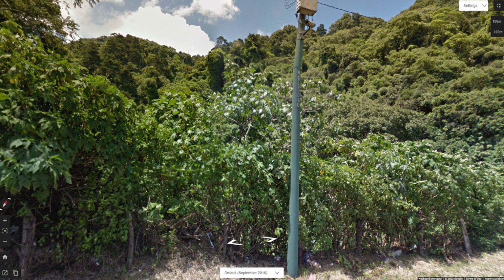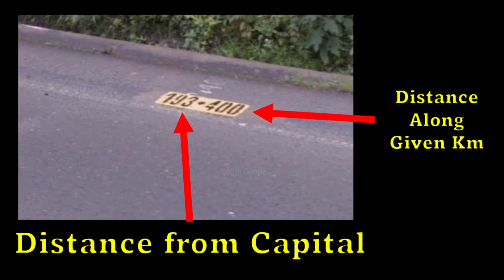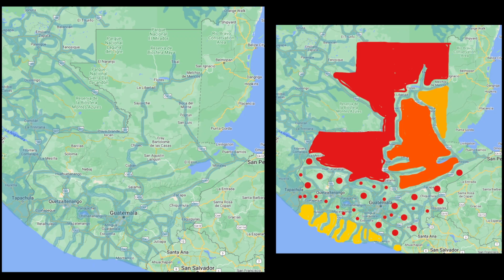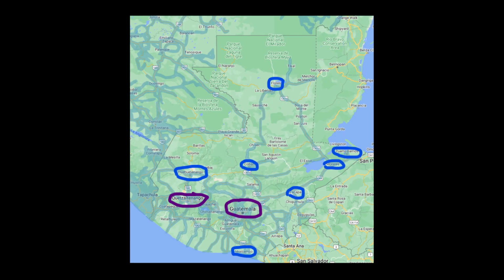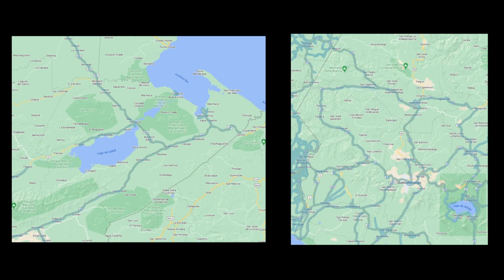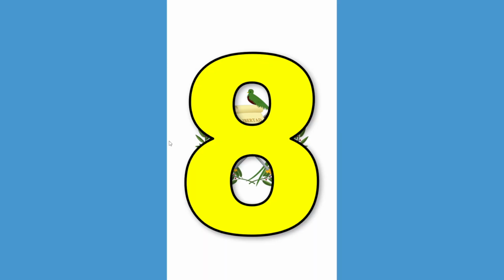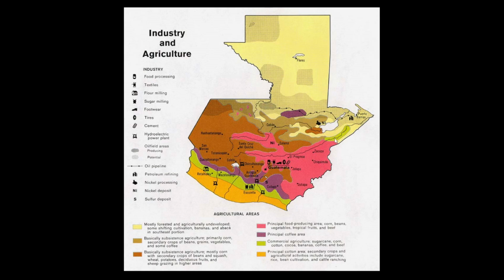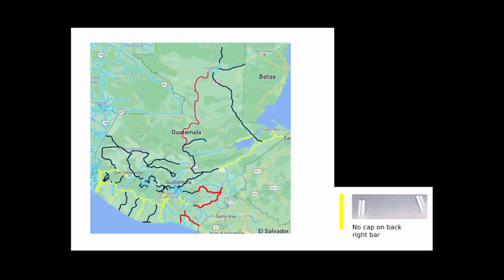Important GeoGuessr Tips for Guatemala!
Top 10 GeoGuessr Tips for Guatemala. Tips for Amateurs.